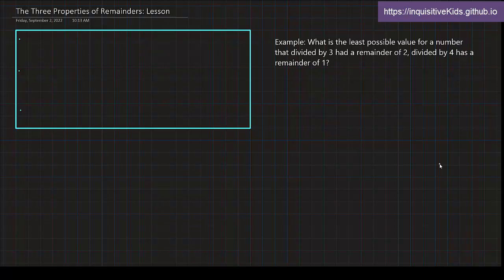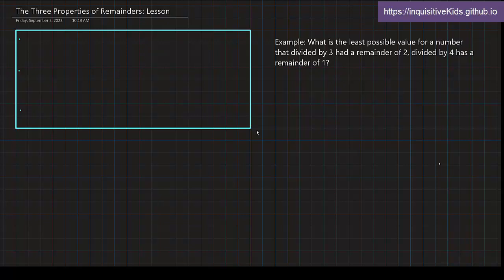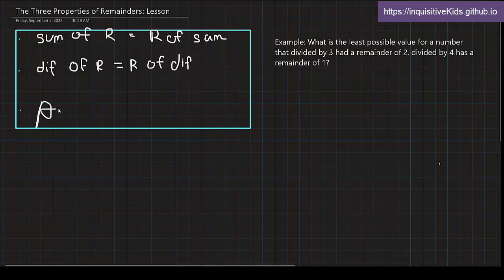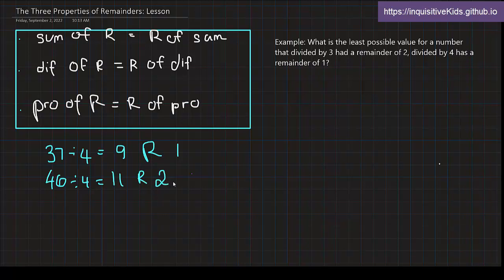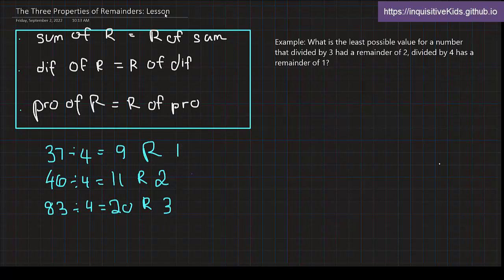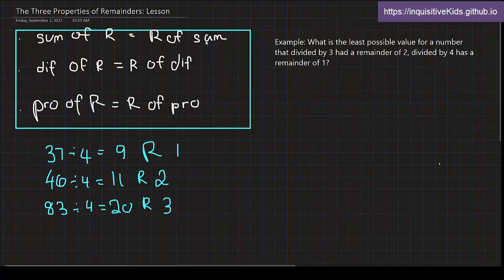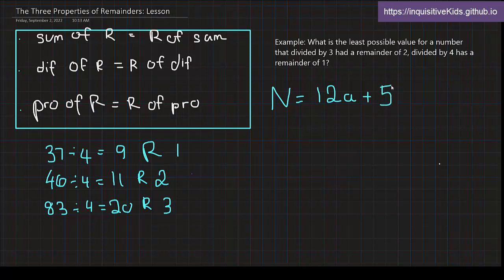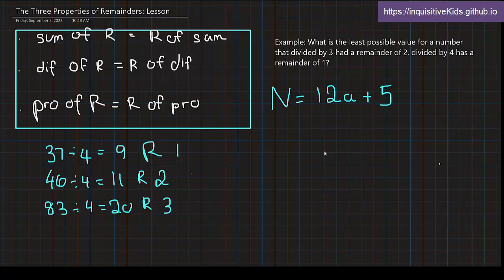6th Grade The Three Properties of Remainders: Lesson